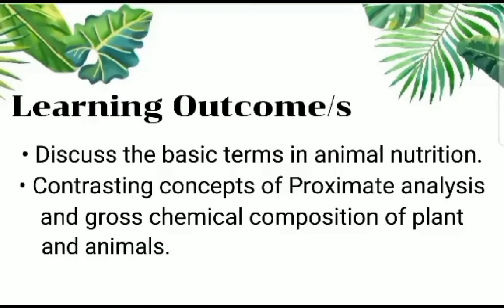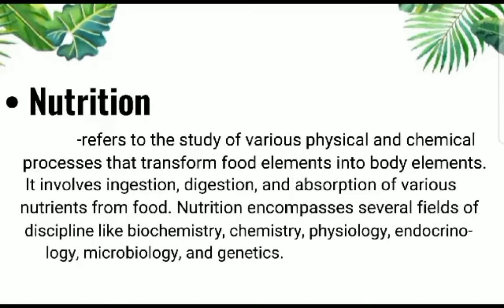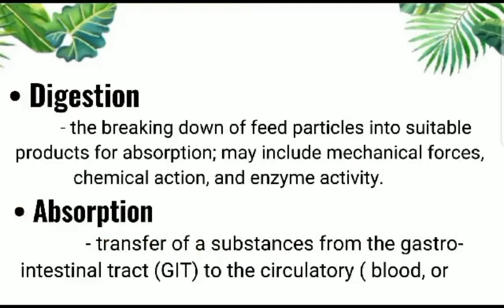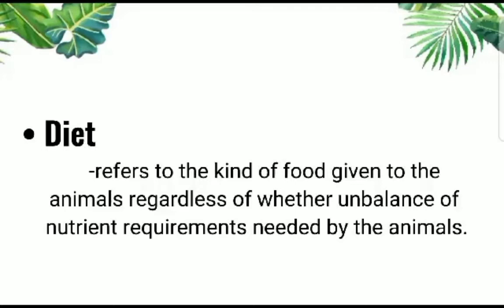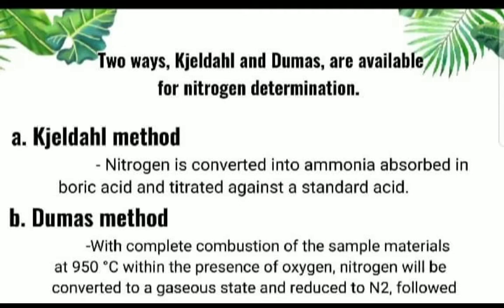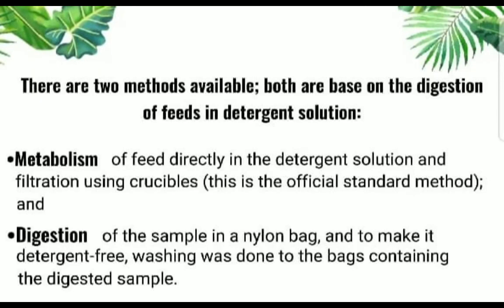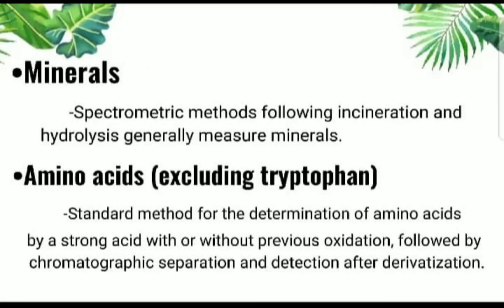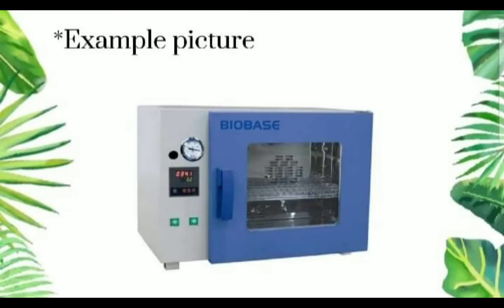Our AnSci 1 Reporting